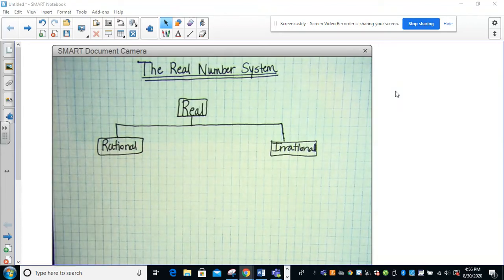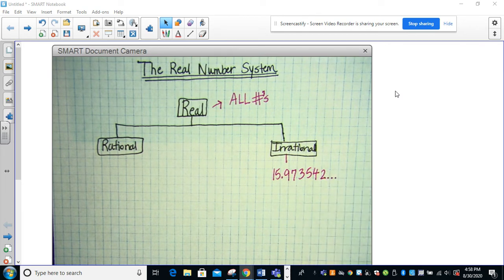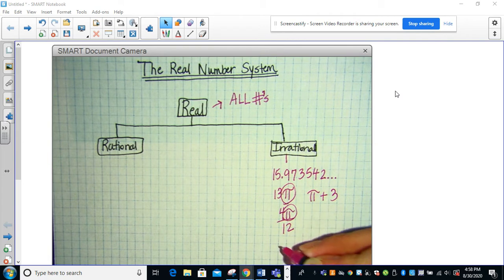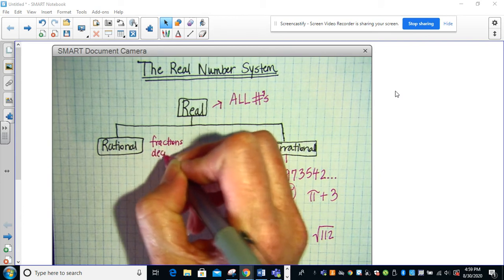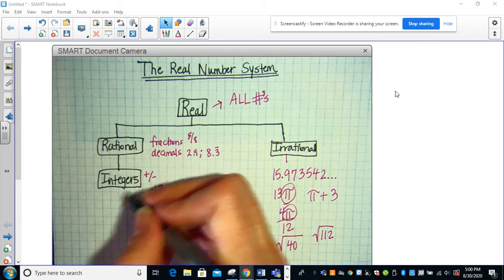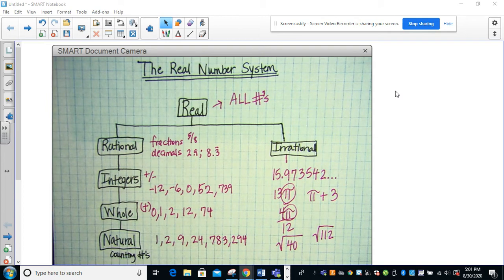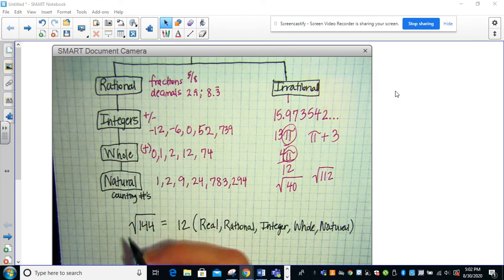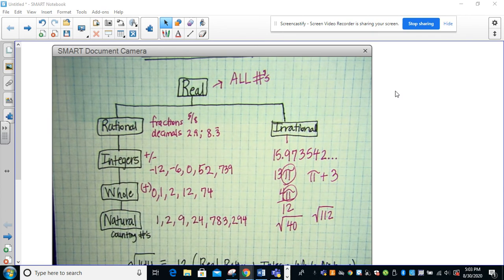The Real Number System (subsets)